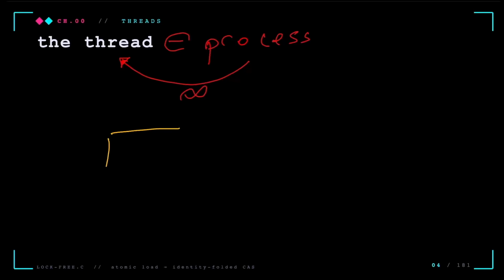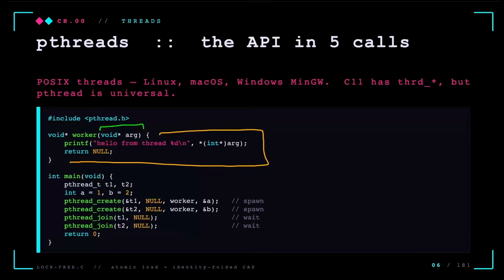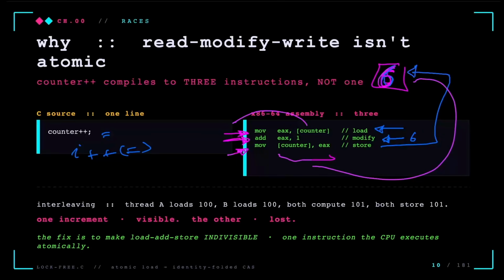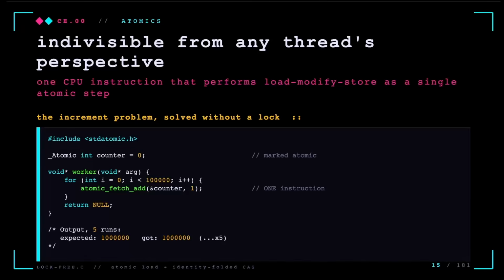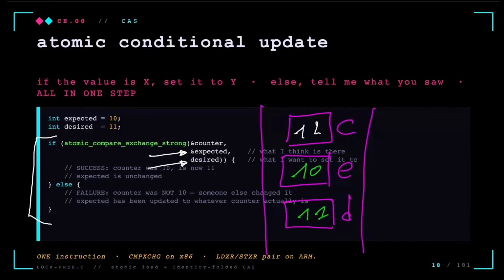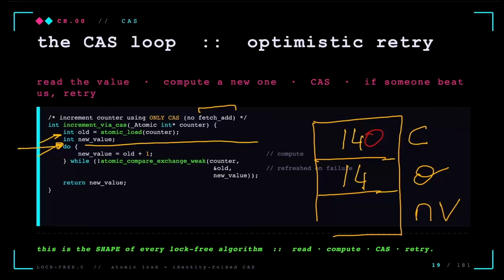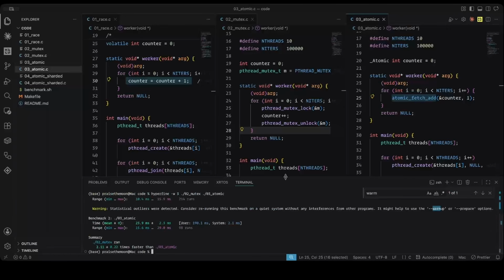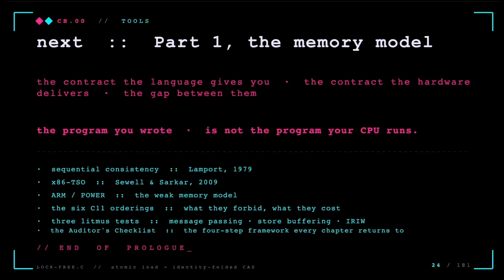Lock Free Programming Tutorial - Part 0: Introduction & Background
Grab your notebook and start taking notes my students. Lock free programming in C11.

Next part is almost done.